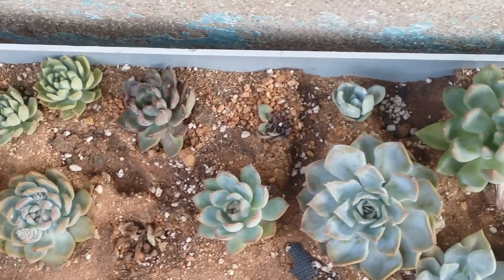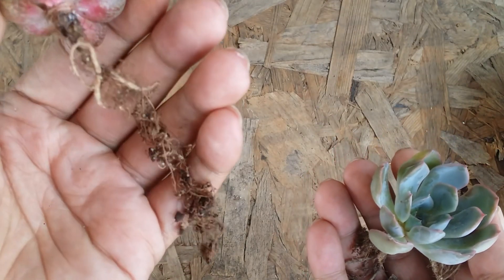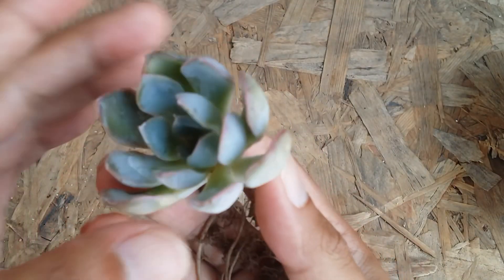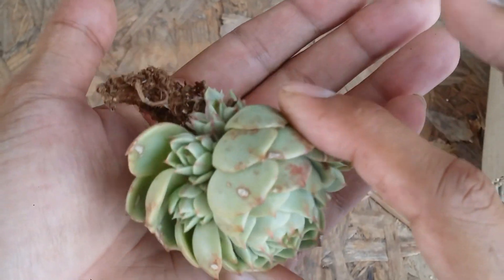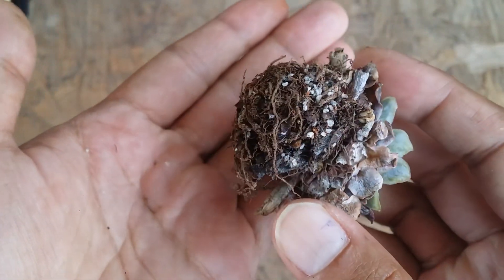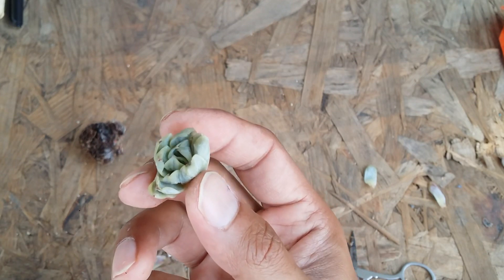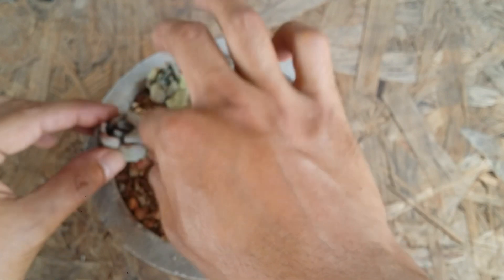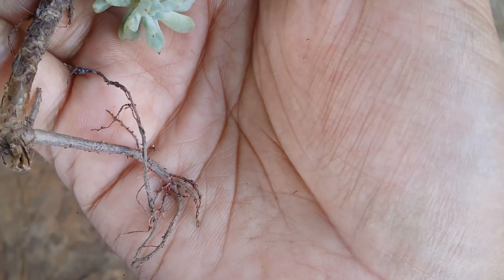|| SUCCULENTS AND THEIR ROOTS ||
In this video we Will discuss about succulents and their roots …..healthy roots equal to healthy succulents 😊🪴